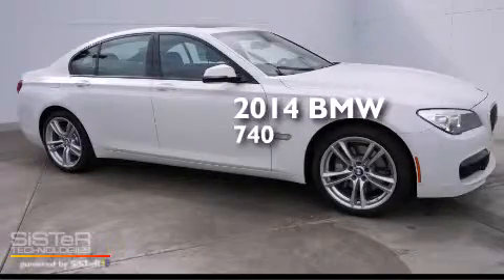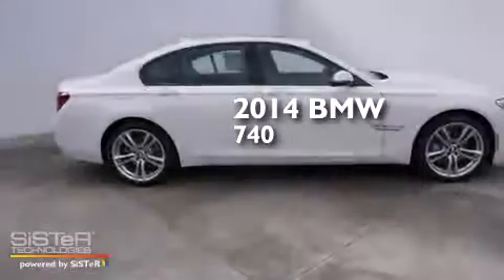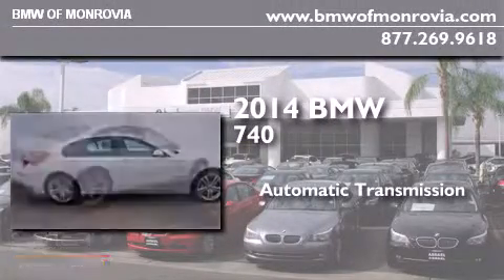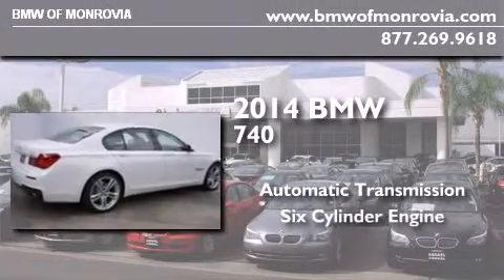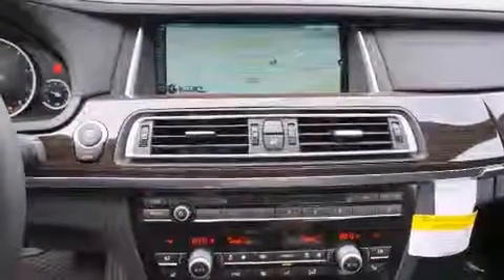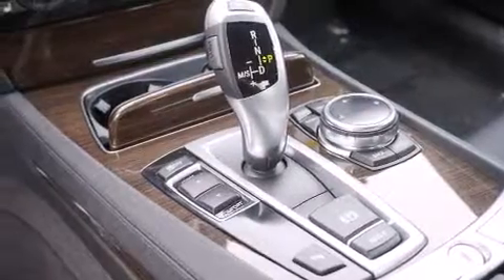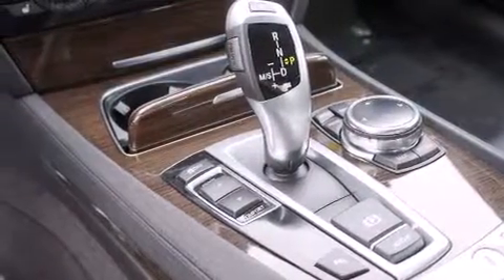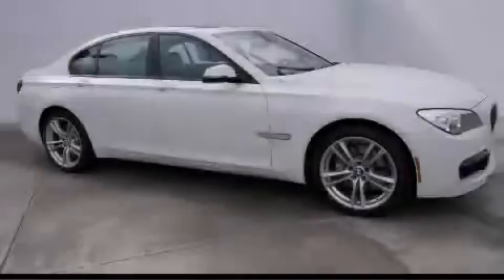2014 BMW 740i Monrovia CA 91016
We've been honored to serve the Monrovia CA area , we promise that your experience at our dealership will exceed your expectations ! Year : 2014 Make : BMW Model : 740i Engine : 3.0 6 Cyl. Trans . : Automatic Exterior : Alpine White BMW of Monrovia 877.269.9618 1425 S. Mountain Ave. Monrovia , CA 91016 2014 BMW 740i Monrovia CA